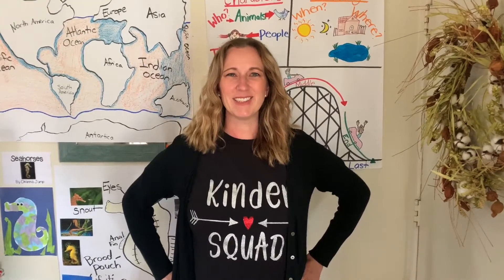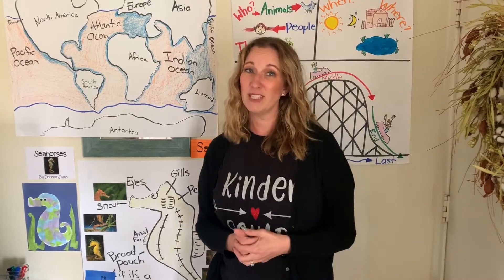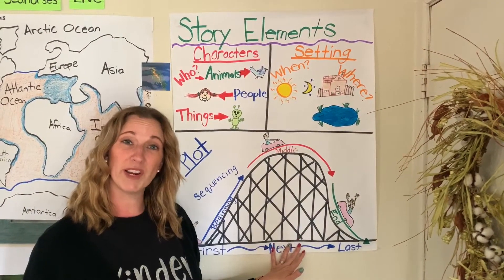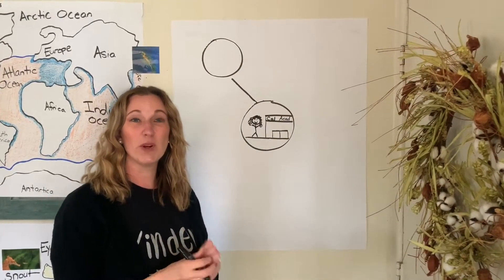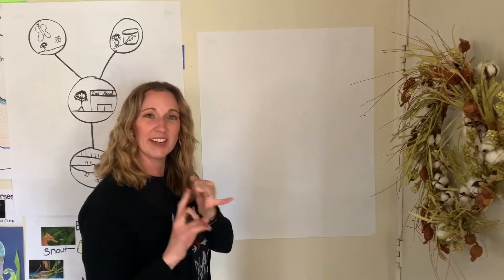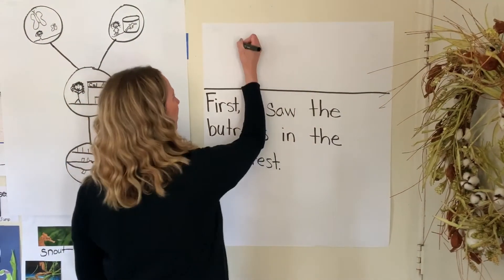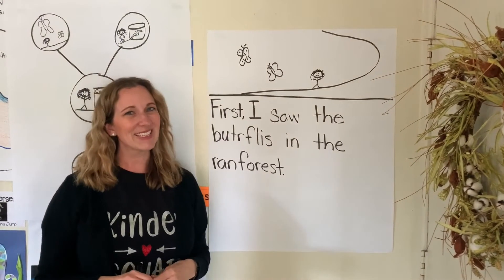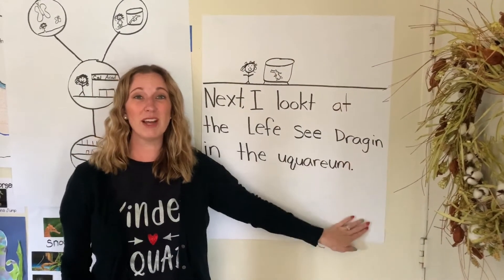Missus Phillips' Camp Kindergarten Episode 64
Let's write a Narrative! I will tell you about a time that I went to the California Academy of Sciences. I will walk you through the steps of creating a graphic organizer, writing a story using transition words (first, next, last), and show you how to create a cover for your story. So starting thinking about a time you have seen an animal.